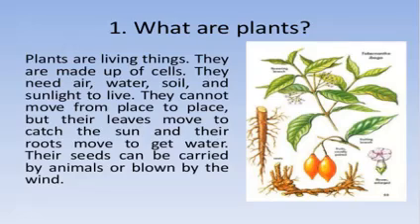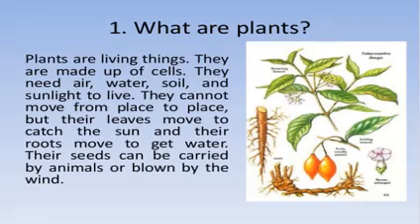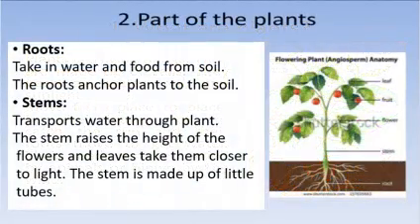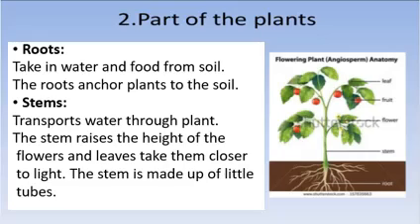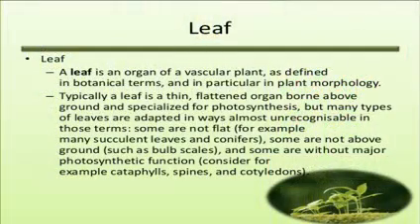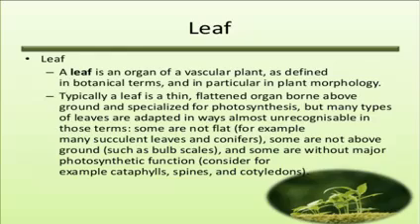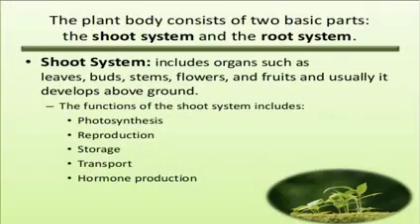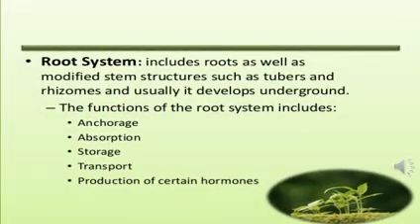Plants and Their Systems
In this video you will be able to know about plants, their different parts such as leaf, flower, root, stem and fruit in detail. Along with it you will learn about the two different systems of plants that are root and shoot systems. I hope you would have understood the topics. Next video would be on detailed information about root and shoot system. So keep in touch for further updates.